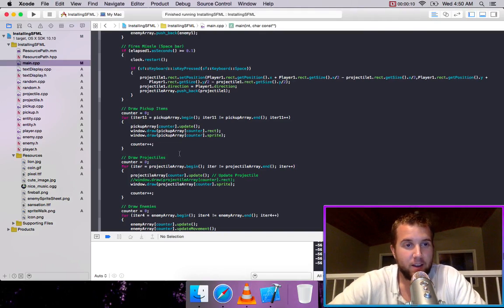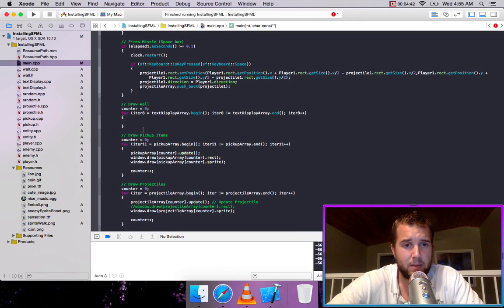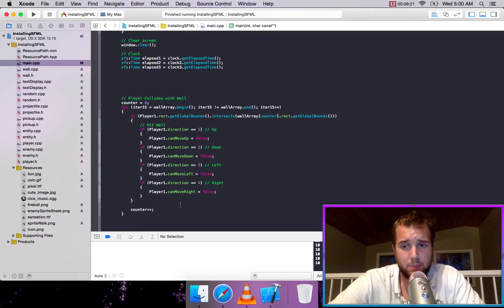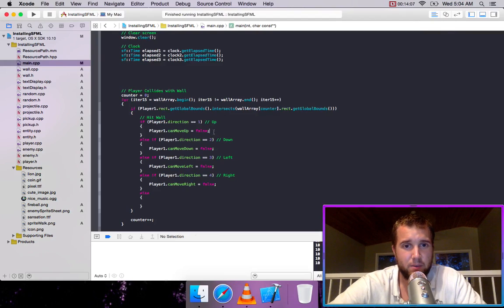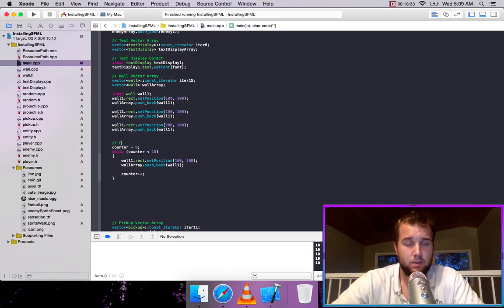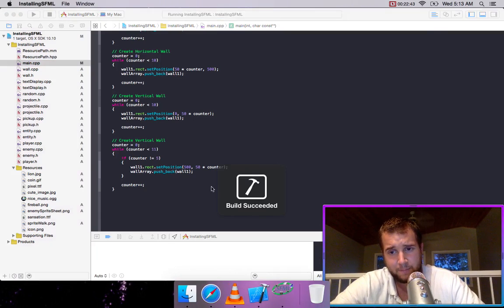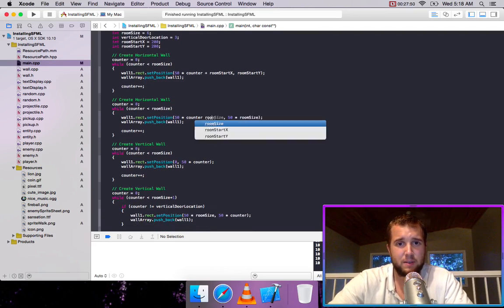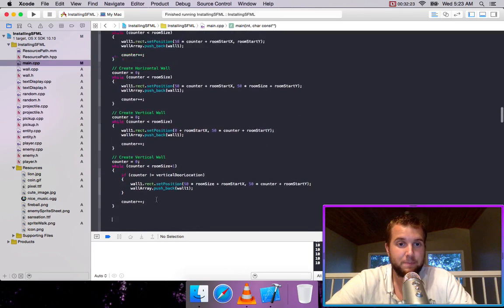C++ SFML [MAKE A RPG] Game Design Lesson 13 [Wall Collision / Custom Rooms]